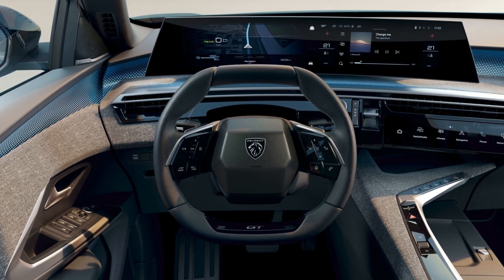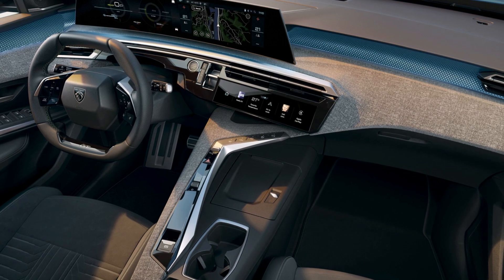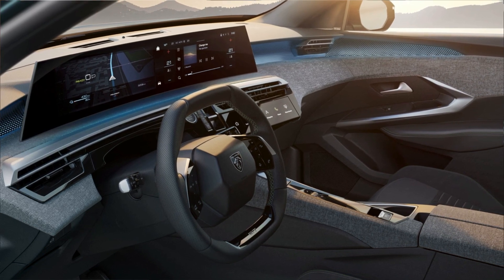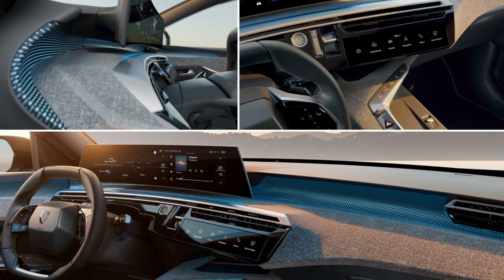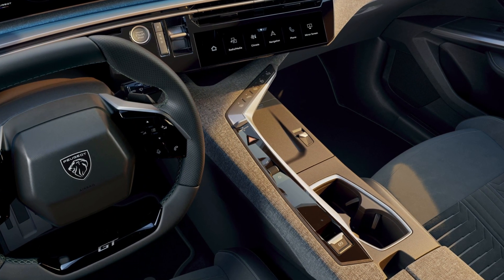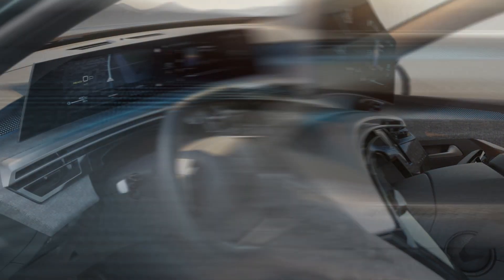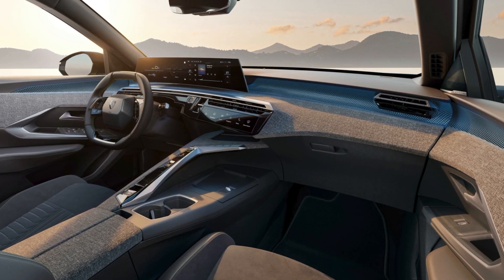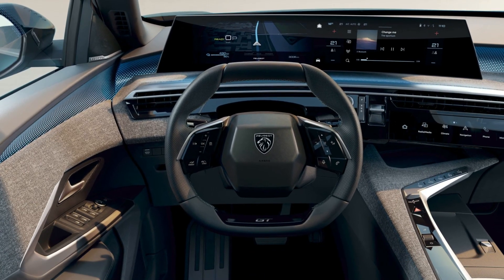Peugeot e-3008 A New Electric SUV with a Panoramic i-Cockpit | News Hub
In this video, we review the new panoramic i-Cockpit that will debut on the 2024 Peugeot e-3008, an upcoming electric SUV that will be based on the new eVMP platform. We cover the exterior and interior design, the features and technology, and the battery and performance of the new e-3008. Watch this video to find out everything you need to know about the new Peugeot e-3008 electric SUV.